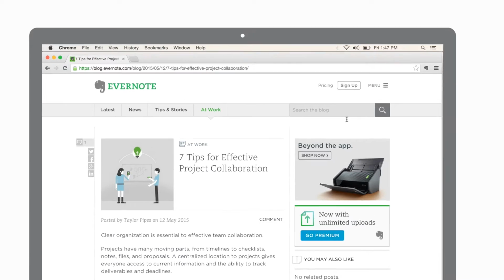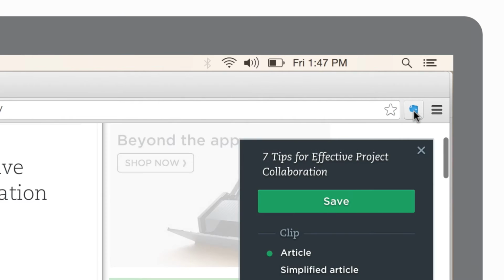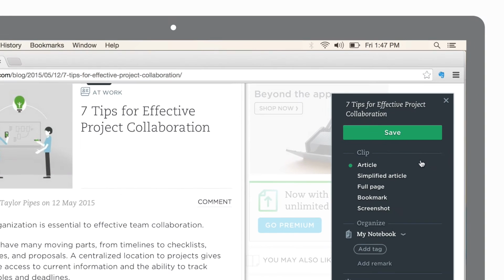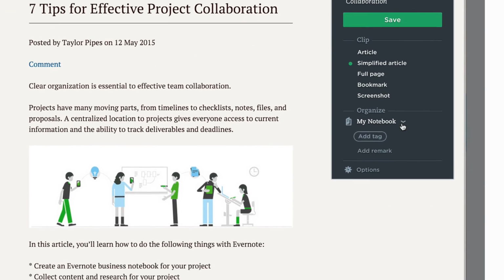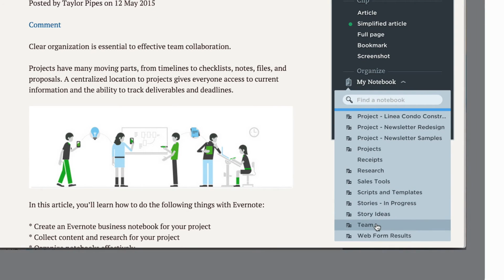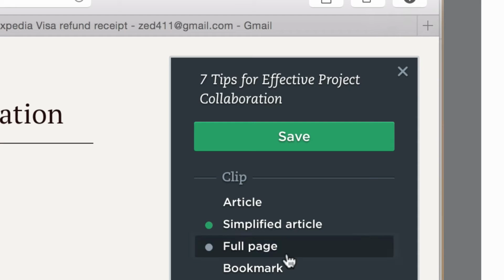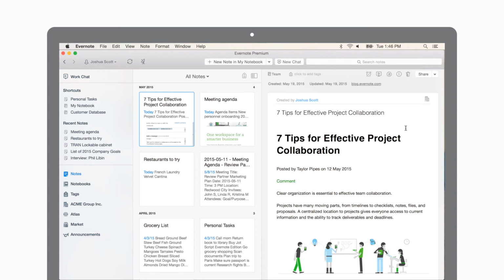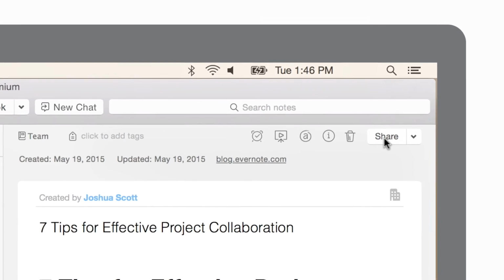4. Captura páginas web con Evernote Web Clipper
En este video aprenderás a capturar contenido relevante para ti de la web directamente a tu Evernote a través de Evernote Web Clipper.